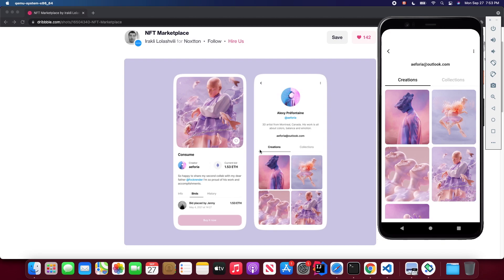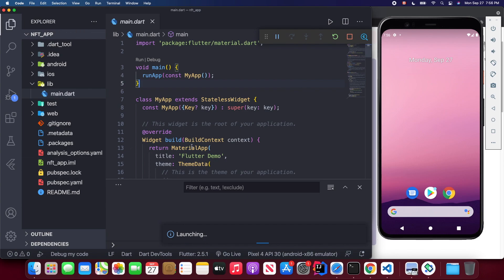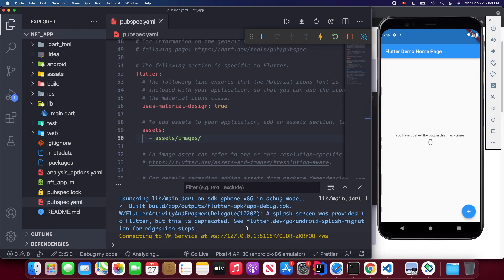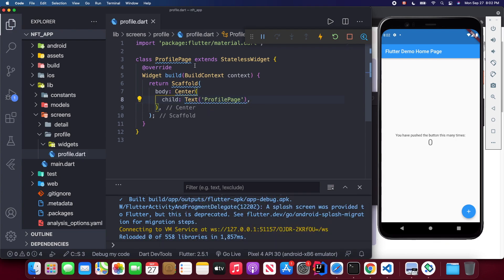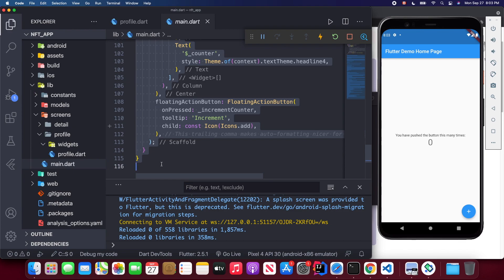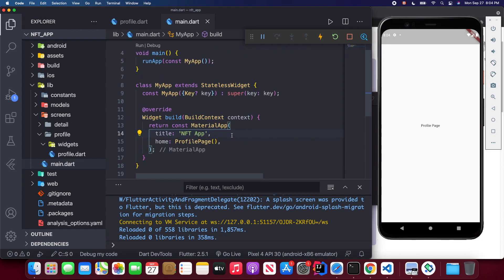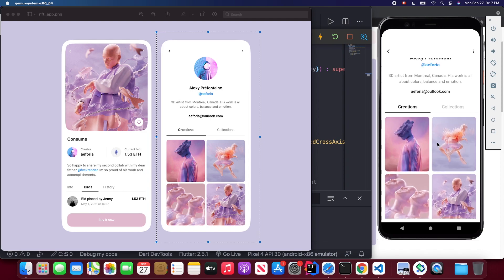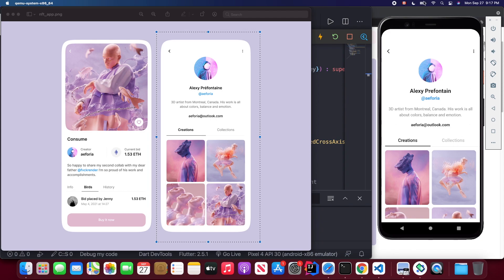Flutter UI NFT Profile App Tutorial | App from Scratch Part 1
Welcome to my Flutter UI from Scratch tutorial series. In this video, we will build the NFT profile app UI and you will learn how to build this complex flutter app from the scratch using NestedScrollView along with TabBar and TabBarView.

⏱️  Timestamps
00:00 Introduction
00:18 Project Demo
02:27 Project Setup
05:25 Profile Page Setup
08:05 Color Setup
08:36 Hide Status Bar
09:40 App Bar
14:05 Profile Model
16:51 NestedScrollView & DefaultTabBarController
22:16 Profile Info Card
31:32 SliverPersistentHeader & TabBar
42:05 Art Model
45:22 GridView & PageStorageKey